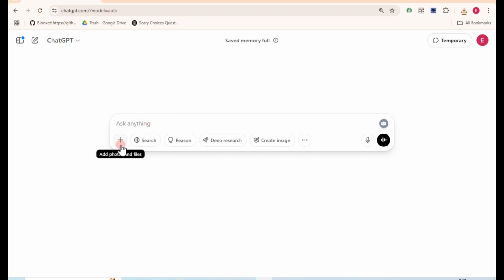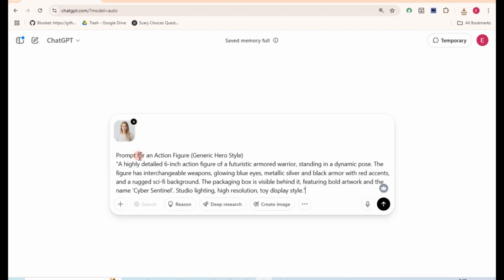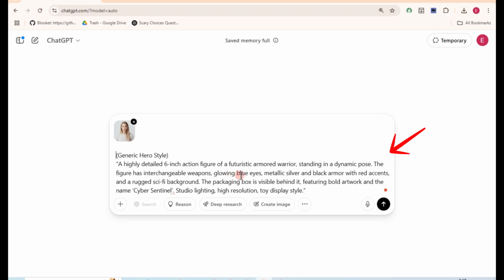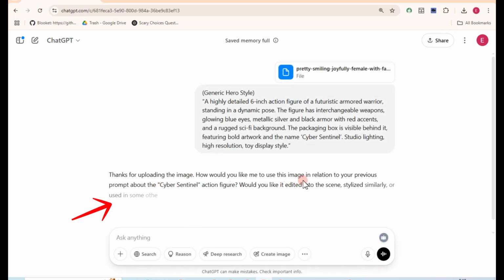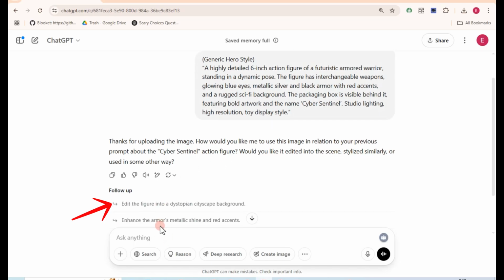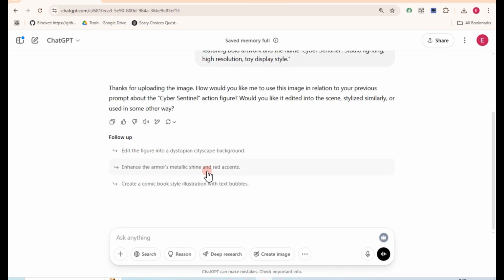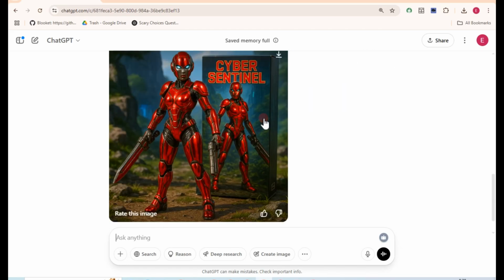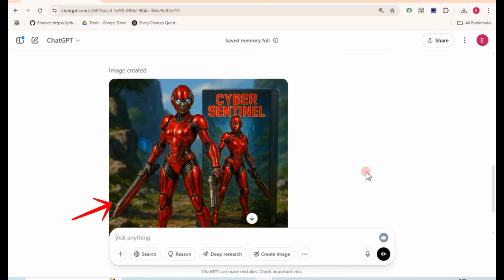How To Make an Action Figure In ChatGPT 2025 (Step By Step)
In this 2025 step-by-step tutorial, I’ll guide you through how to create a custom action figure concept using ChatGPT—from generating character ideas and design details to preparing a file for 3D modeling or production.

Perfect for creators, toy designers, or anyone looking to bring their original character ideas to life with the help of AI.